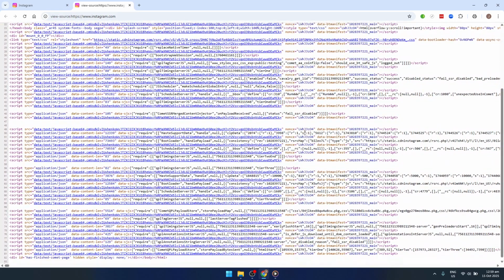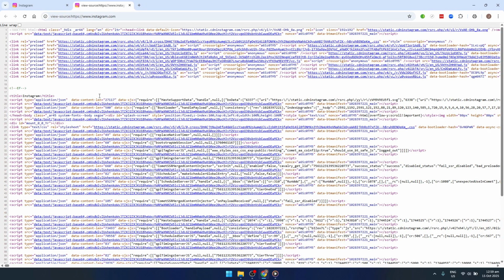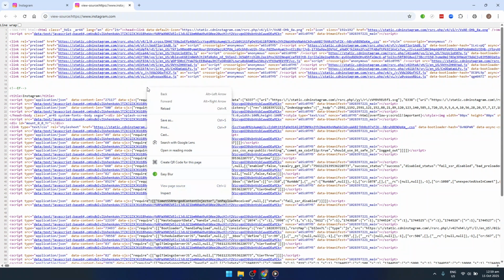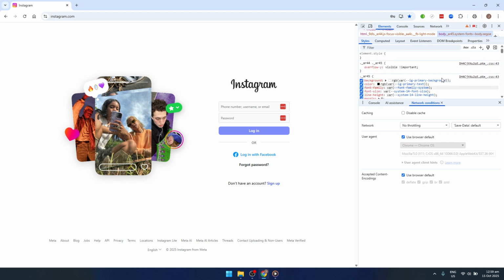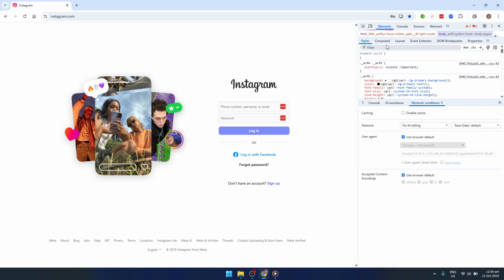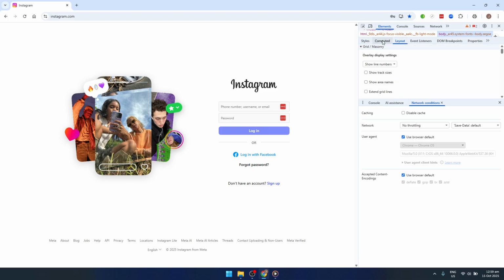How To View Website Source Code With Google Chrome Web Browser [2025 Guide]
In today's video we cover: view website source, Google Chrome tips, check website code, inspect element guide, source code tutorial, web developer tools, HTML source view, Chrome browser hacks, coding for beginners, website inspection, learn web coding, web design basics, developer console use, Chrome features, web browser tips, HTML inspection, coding tutorials, website analysis, front-end development